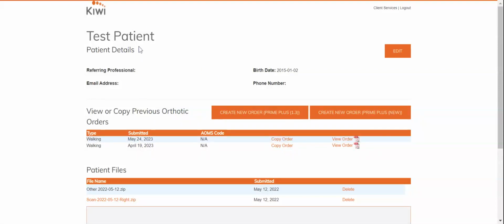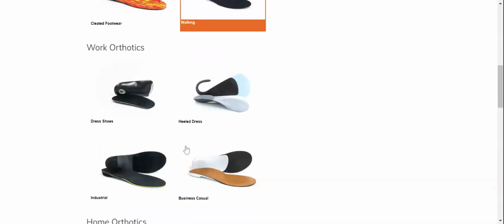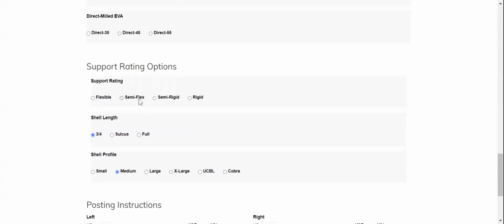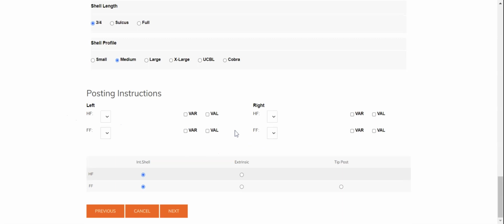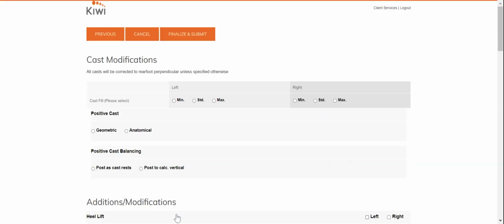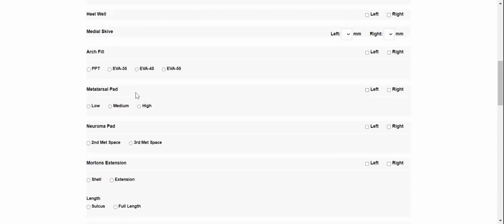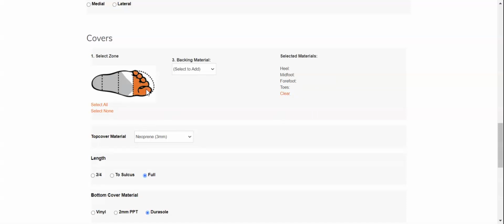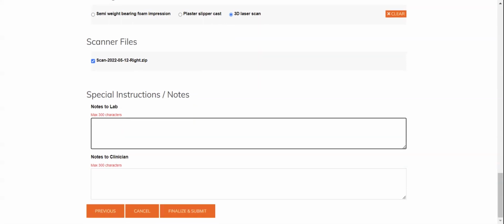Kiwi Tutorials 2. Advanced Order Form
How to further customize orders using Kiwi's advanced order form.